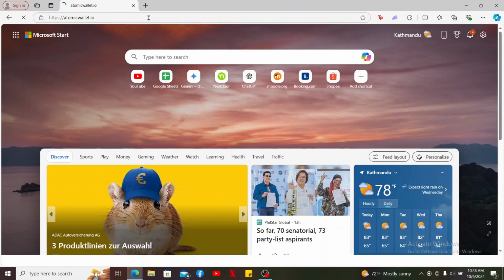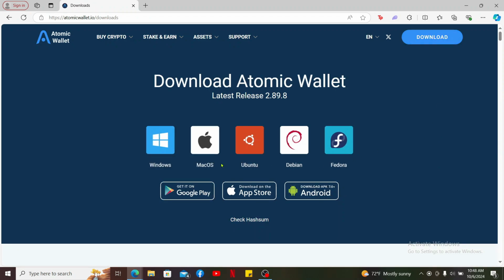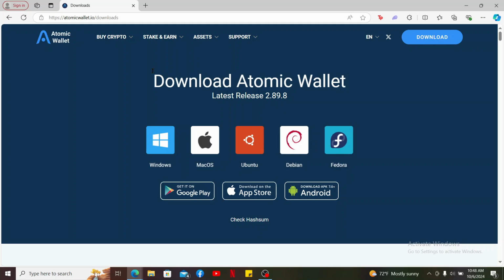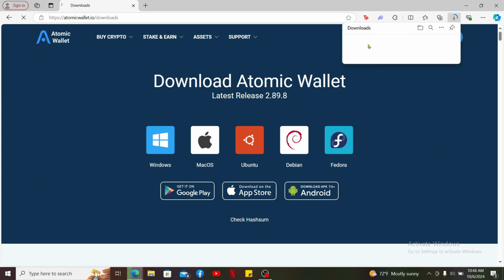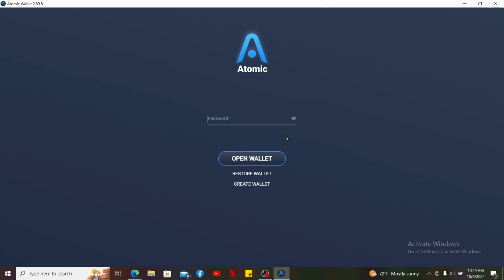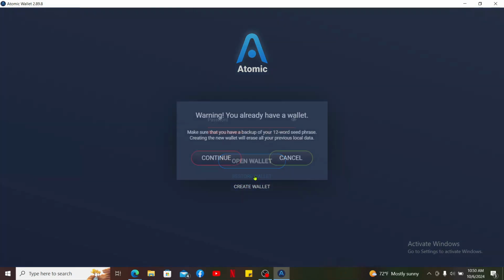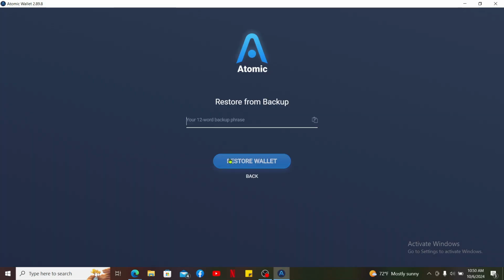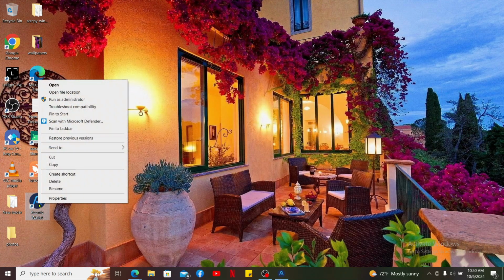How to Download Atomic Wallet on PC 2025?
In this tutorial, we will show you how to download Atomic Wallet on your PC step-by-step. Atomic Wallet is a multi-currency, decentralized cryptocurrency wallet that allows you to store, manage, and exchange over 500 digital assets. Learn how to easily download, install, and set up Atomic Wallet on your Windows or Mac PC.

Get started with cryptocurrency management today! 🚀